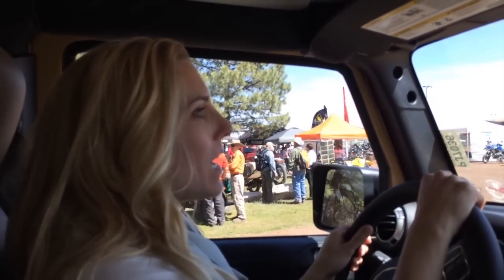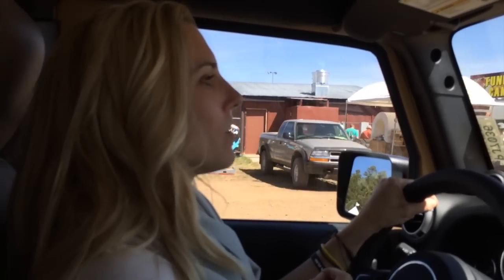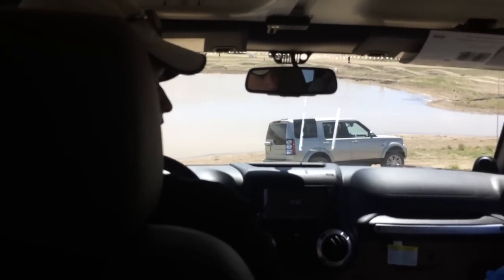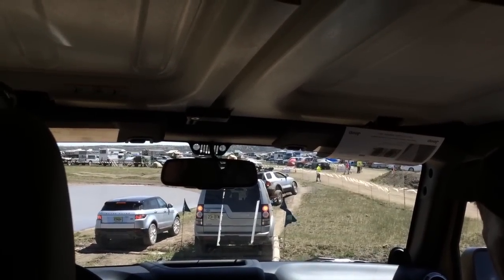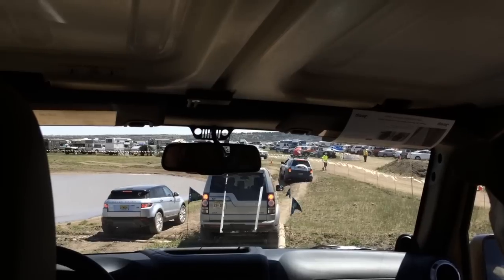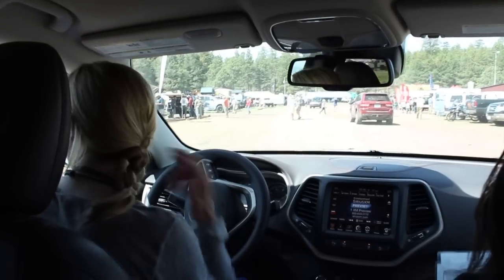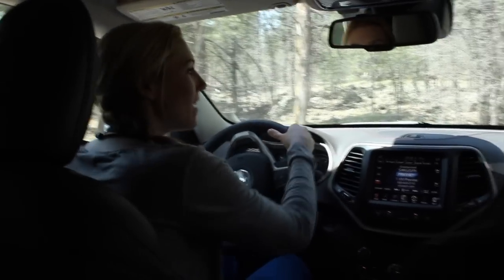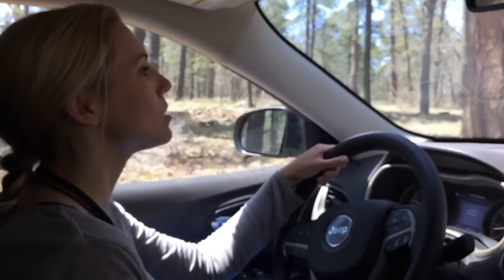Jeep Driving Hijinks at Overland Expo 2014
SnapChick at Overland Expo 2014!